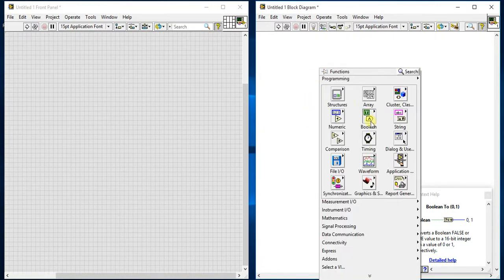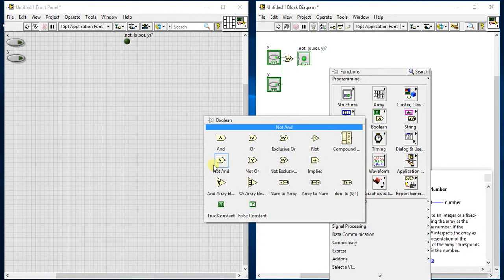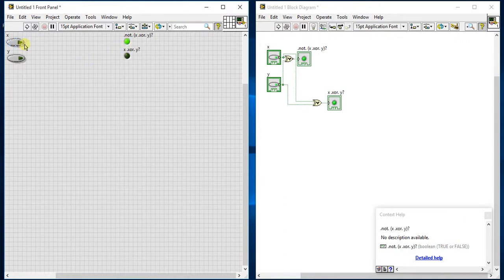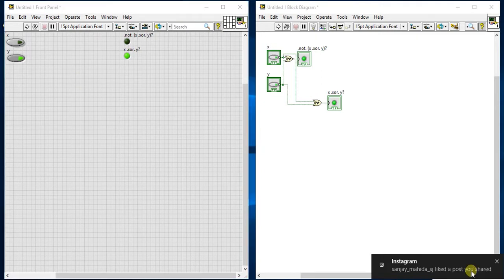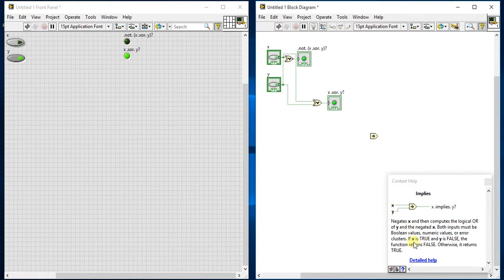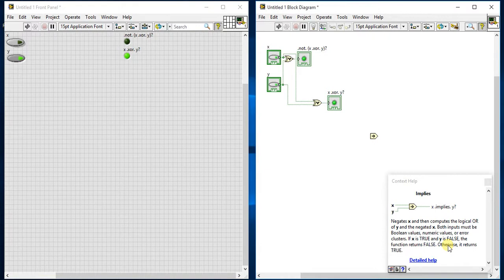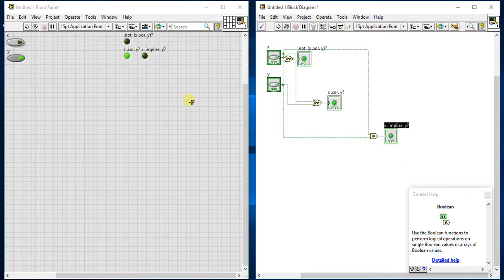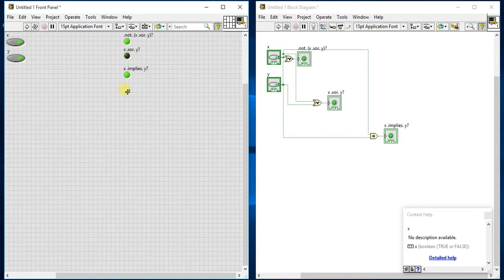LabVIEW | Boolean Palette 04 - Not Ex-Or & Implies